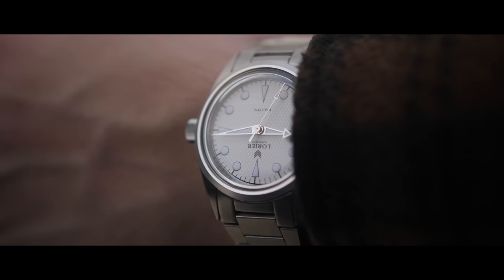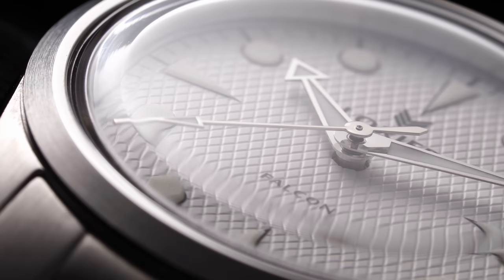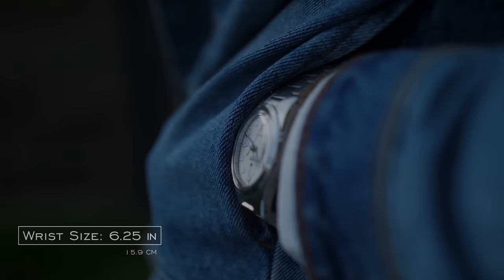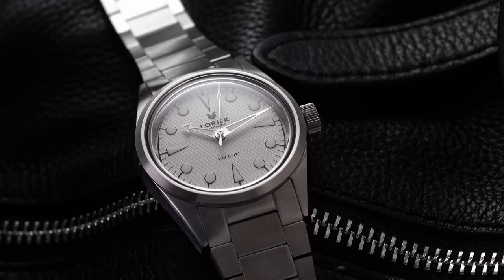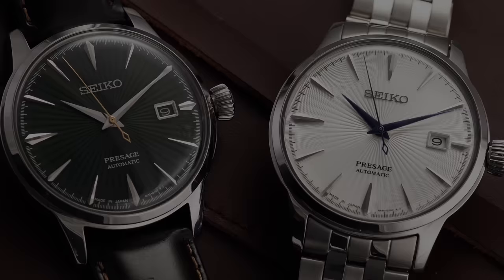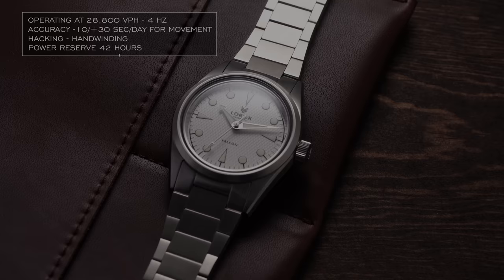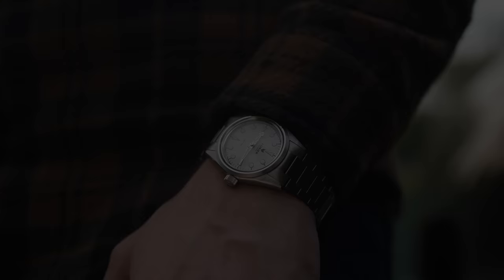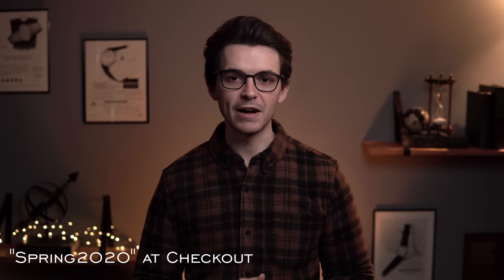A Great Looking Watch For Under $500 - Lorier Falcon Review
Amongst the many microbrands that have made waves within enthusiasts circles the last several years, Lorier has been one of that has been leading the pack in terms of their clean vintage designs, solid specs, and very favorable affordable prices.

And from afar, I have always been a fan of the look of these pieces, as their attainable prices make them fun little buys to add some fun to the collection, however, today I want to look at the Lorier Falcon ii, coming with this white waffle dial.